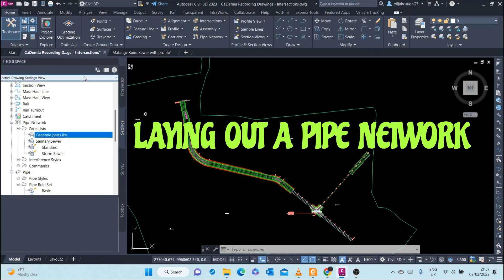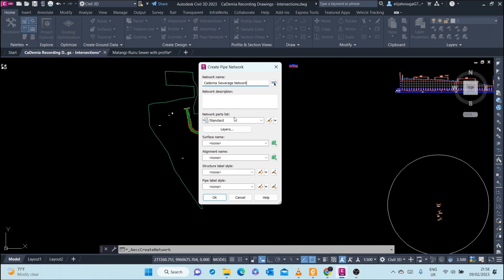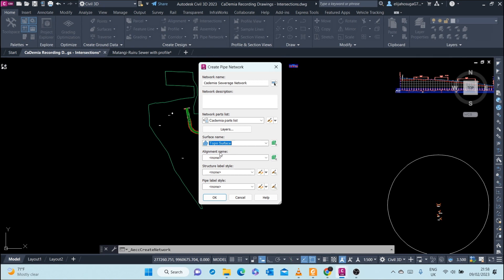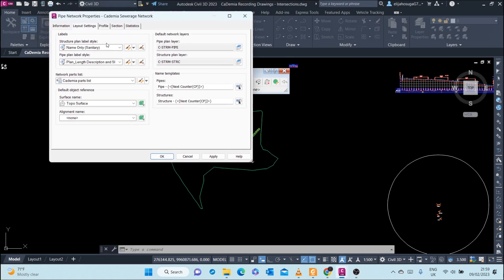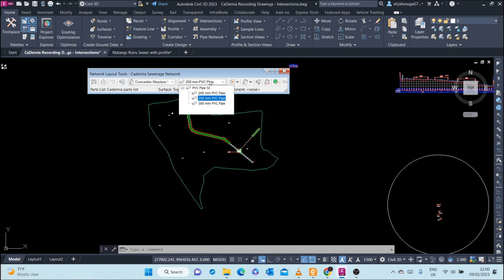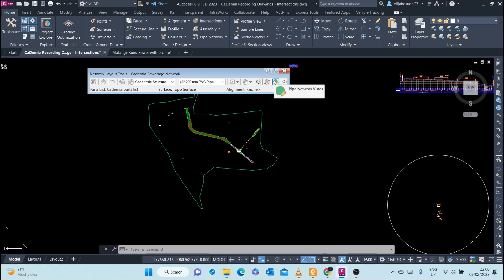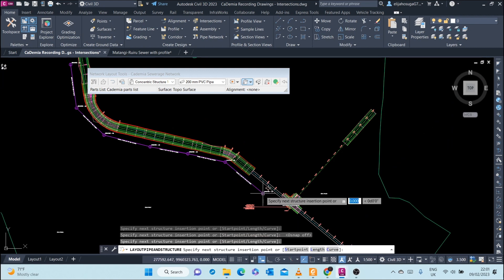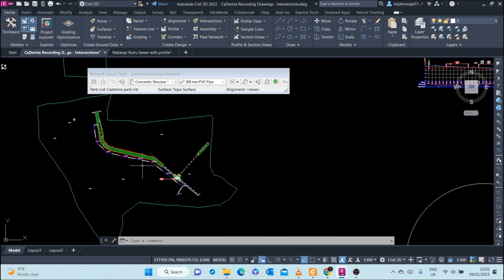5. How to Create a Civil 3D Pipe Network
How to Create a Civil 3D Pipe Network. Creating a pipe network with layout tools is much like creating other Civil 3D objects. After
naming and establishing the parameters for your pipe network, you'll be presented with a
special toolbar that you can use to lay out pipes and structures in plan, which will also drive a
 vertical design.